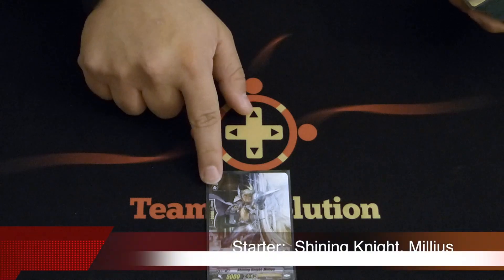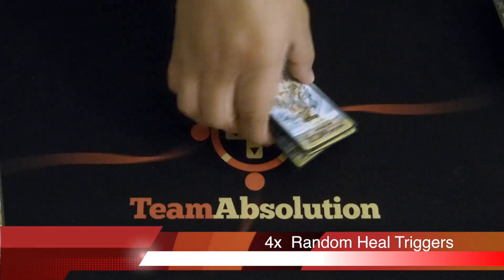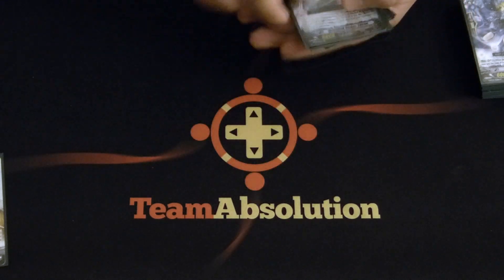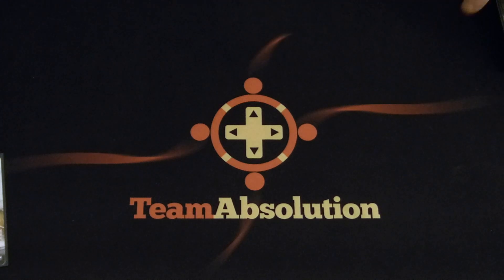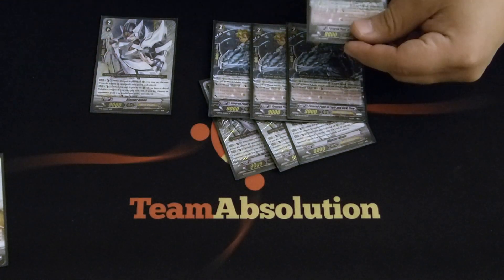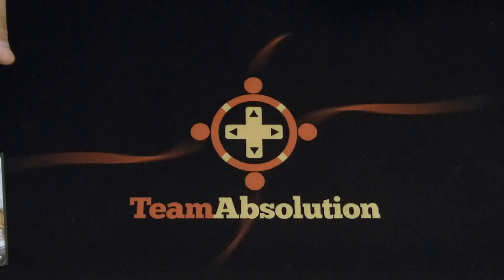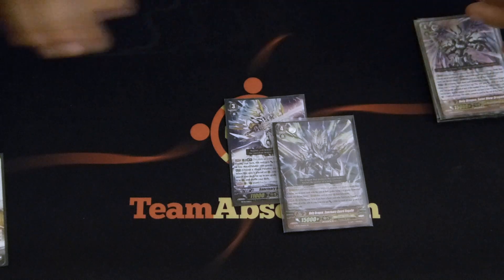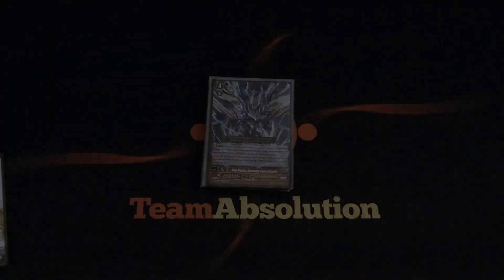Sanctuary Guard Deck Profile - Using the GBT06 Blaster Engine (Cardfight!! Vanguard Deck Profile)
Arguably one of the best and most powerful Grade 2s in the entire game has gotten even better with the inclusion of the new Blaster Blade engine!  Using Flogal, Barcgal, Llew, and Blaster Blade, the Grade 2 game has become even more powerful!

With the power of a forgotten dragon of old, the Royal Paladins have become an overwhelming and aggressive adversary of the stride generation.  With the power to call units from the deck and give them power for their allies, the Royal Paladins are an aggro force to be reckoned with!

Check us out on Facebook as we get back to posting more content!

Starter:
1x  Shining Knight, Millius

Triggers:
8x  Random Critical Triggers
4x  Floral Paladin, Flogal (Critical Trigger)
4x  Random Heal Triggers

Grade 1s:
4x  Laurel Knight Sicilus
4x  Defending Seeker, Shiron (PG)
4x  Sword of Hope,  Richard
1x  Hidden Sage, Miron
2x  Blaster-friend, Barcgal

Grade 2s:
4x  Blaster Blade
4x  Sage of Salvation, Benon
4x  Favored Pupil of Light and Dark, Llew
1x  Knight of Twin Sword

Grade 3s:
1x  Sanctuary Guard Guarantee
4x  Sanctuary Guard Dragon

G-Zone:
3x  Holy Dragon, Sanctuary Guard Regalia
2x  Aerial Divine Knight, Altmile
2x  Holy Dragon, Saint Blow Dragon
1x  Divine Knight of Flashing Flame, Samuel WANT TO TAKE A BREAK FROM THE VANGUARD ACTION?!
READY TO HANG OUT AND PLAY SOME AWESOME VIDEO GAMES?!
JOIN TEAM ABSOLUTION GAMING TODAY!!!